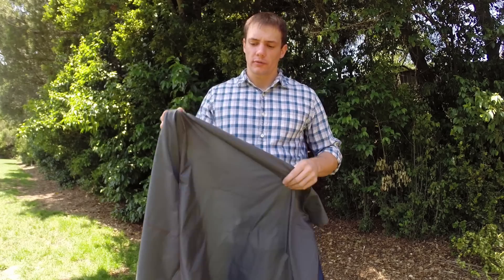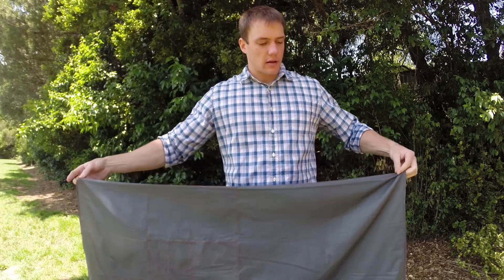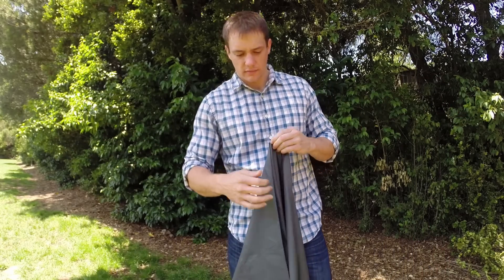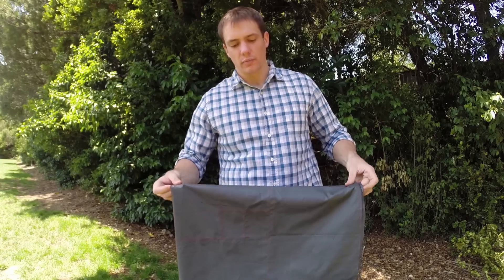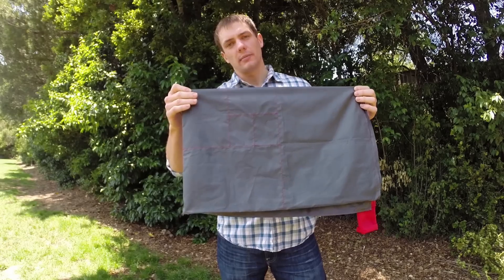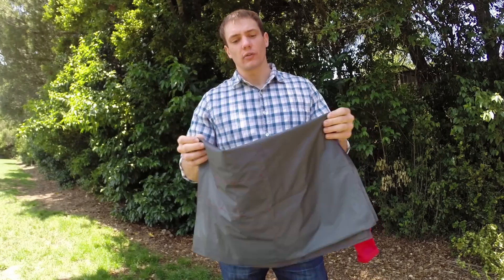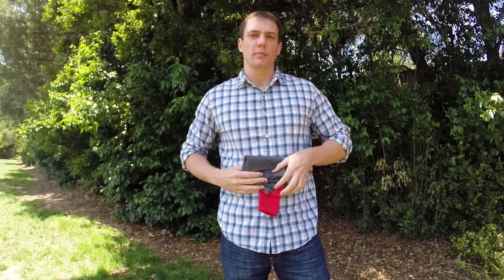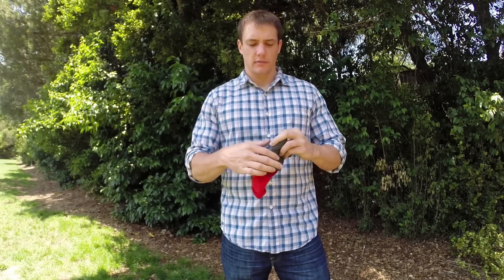Matador Pocket Blanket - Folding and Storing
This video demonstrates how to use the "Easy Pack Pattern" on your Matador Pocket Blanket for easy, compact storage.